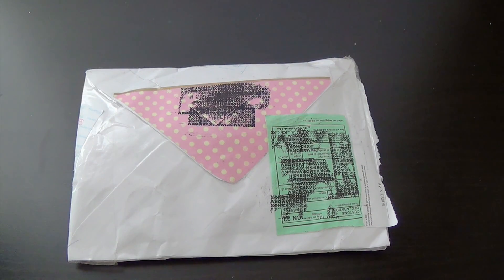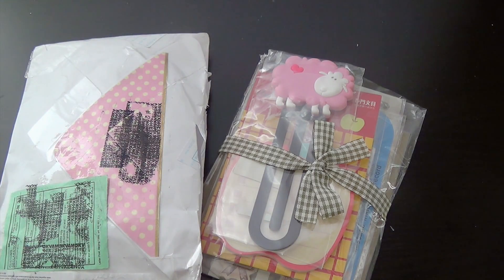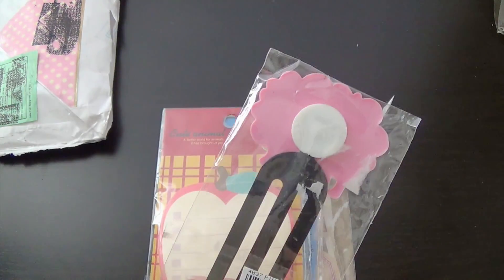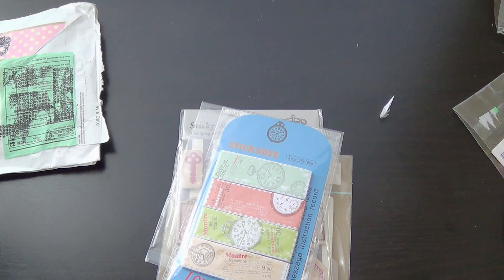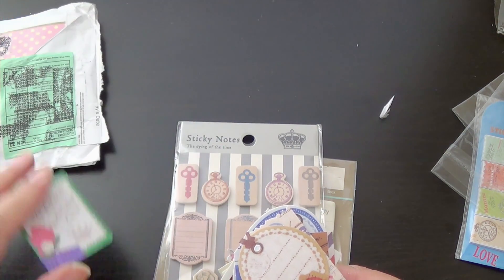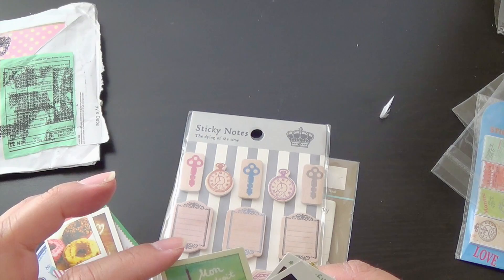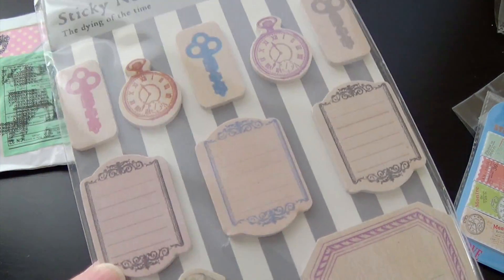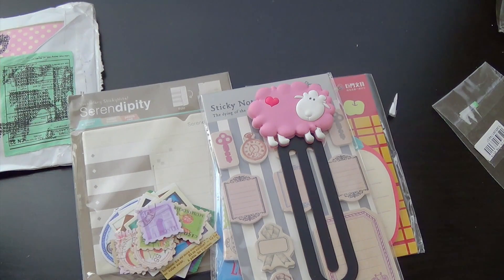Rak from Teachercandy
Thank you Candy for your sweet goodies! I appreciate it all! Big hugs!
Follow her on instagram: teachercandy

BIG HUGS & MUCH LOVE FOR WATCHING!